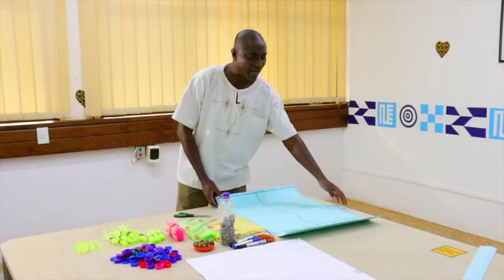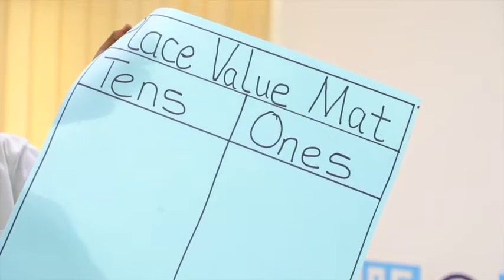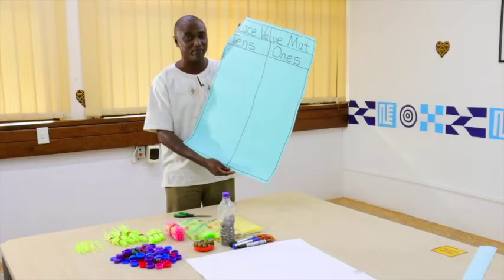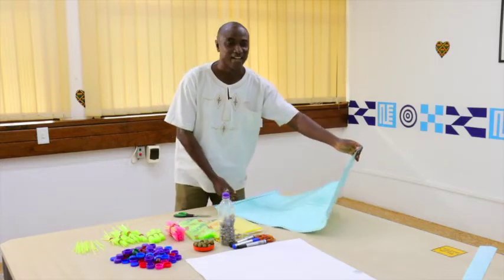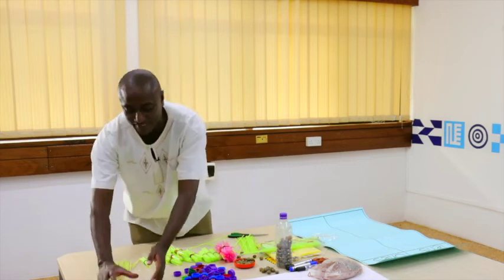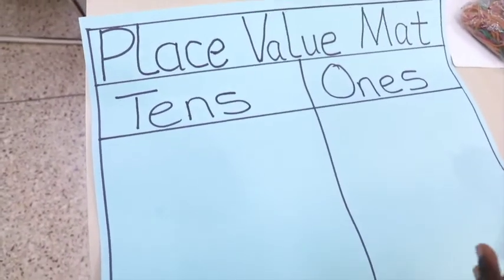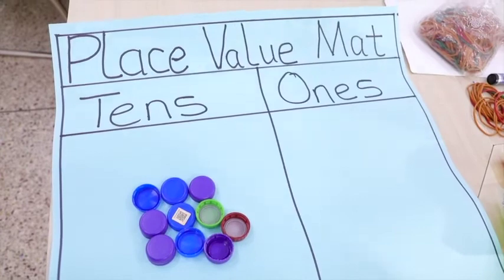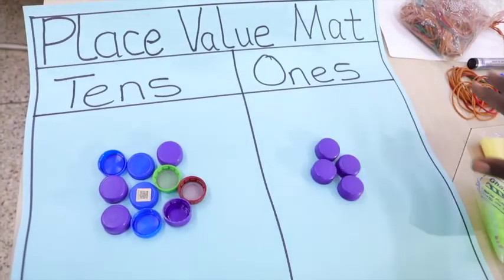DL Material Preparation 2 Using Modelling Number Quantities 1